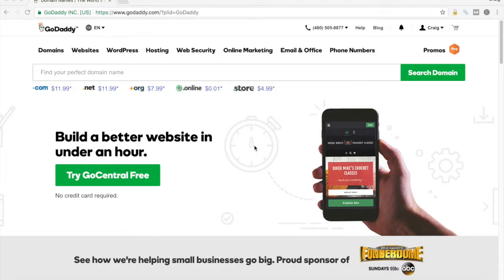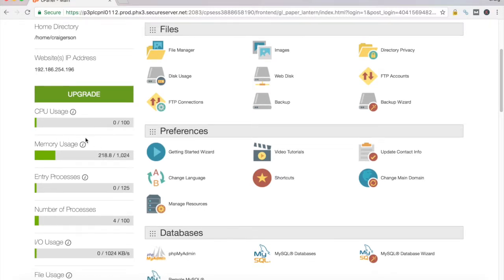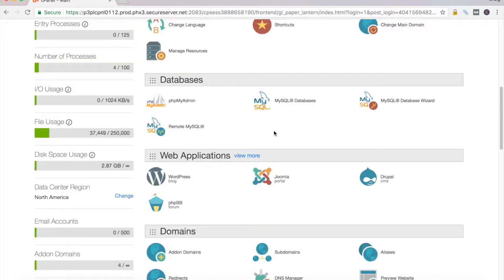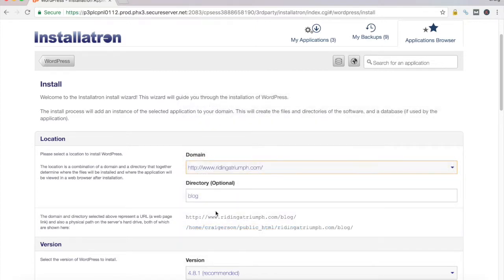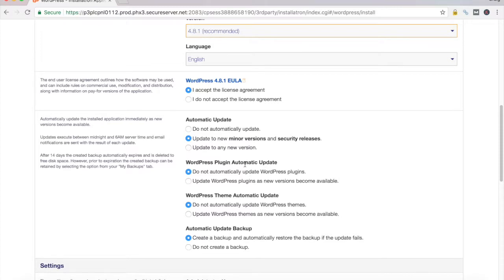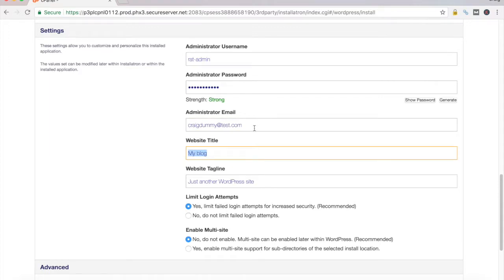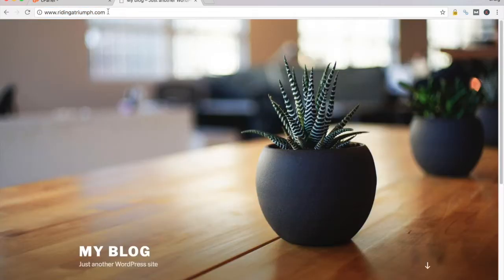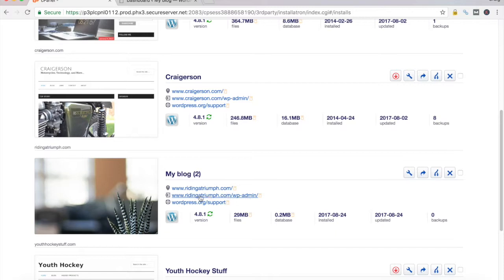How To Install WordPress: A Beginners Guide Using GoDaddy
Video #3: How To Install WordPress - A Beginners Guide

In this beginners installation guide, I'll show you how to install WordPress via CPanel using GoDaddy as our hosting provider. The following topics will be covered within this video:

* Overview of the CPanel Application in GoDaddy
* Installing WordPress via CPanel
* Review the various installation settings
* Accessing your new blog via CPanel

This video is part of an overall series on Starting A WordPress Blog. The overall series will contain a number of videos on the following topics:

* Hosting A WordPress Blog
* WordPress Installation
* Configuring WordPress
* Plugin's
* SEO